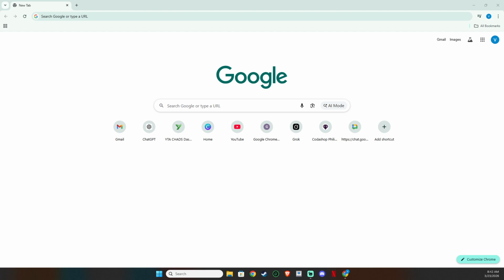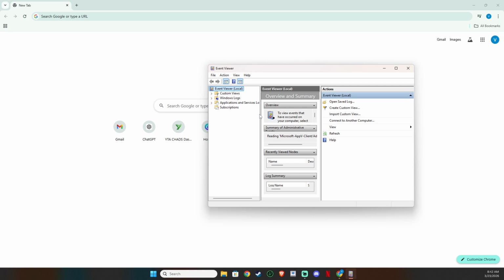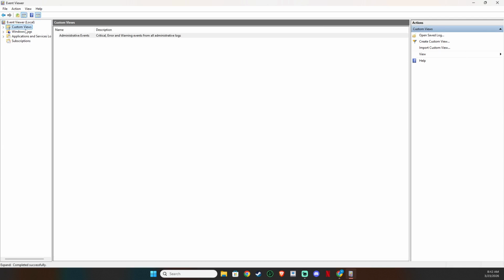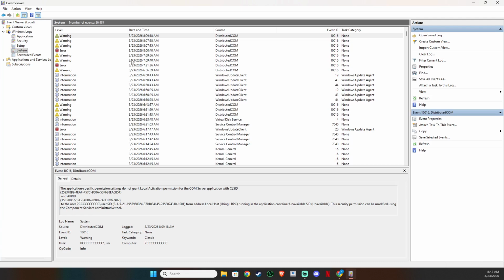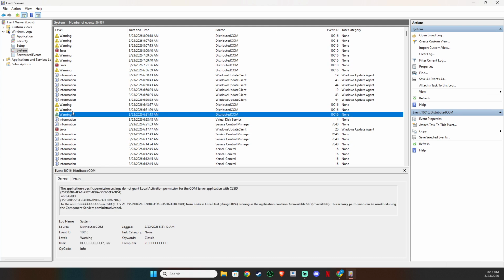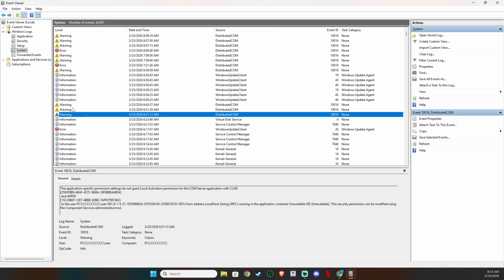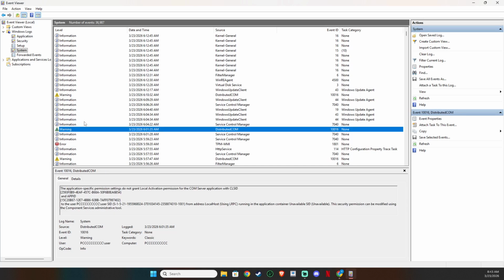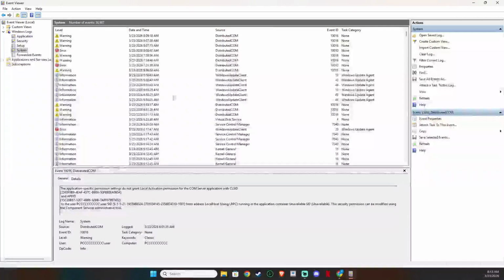How To Check Windows 11 Crash Logs [2026 Full Guide]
How to Check Windows 11 Crash Logs

In this video, we show you exactly how to check Windows 11 crash logs to identify the root cause of system failures, Blue Screen of Death (BSOD) events, or unexpected reboots. Mastering the ability to interpret these system records is essential for diagnosing hardware instability, driver conflicts, and software errors that compromise your workstation's reliability.

We focus on the utility of the centralized event management interface and the importance of filtering for critical system errors and warning levels. By utilizing the diagnostic logs to pinpoint specific timestamps and error codes, we ensure you can gather the necessary data to troubleshoot recurring crashes and maintain a stable operating environment through informed technical analysis.